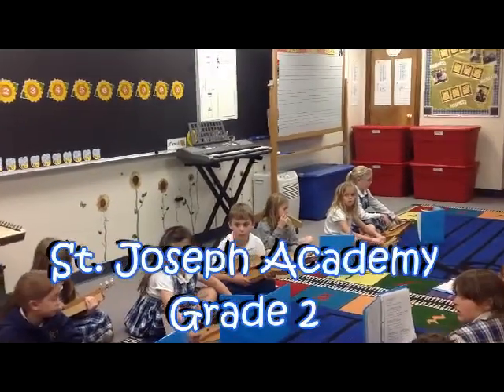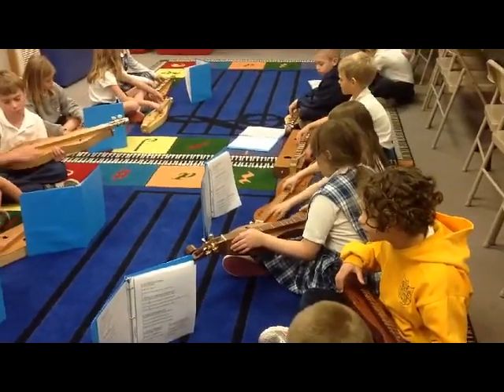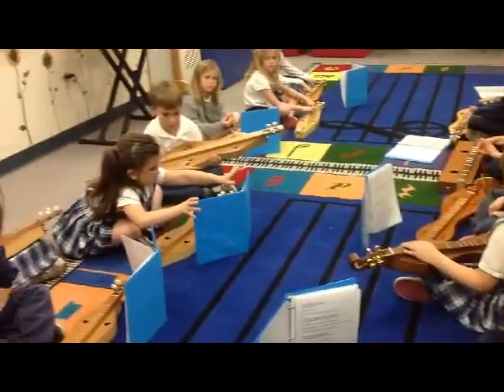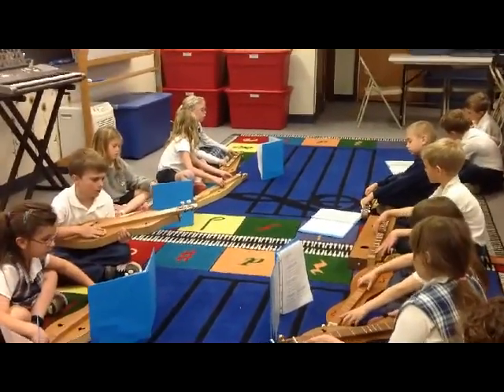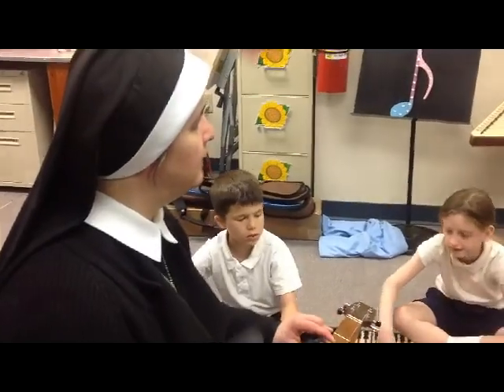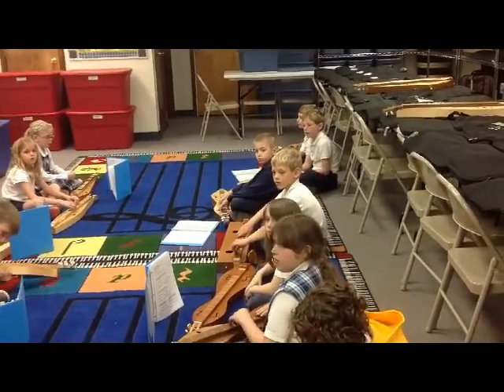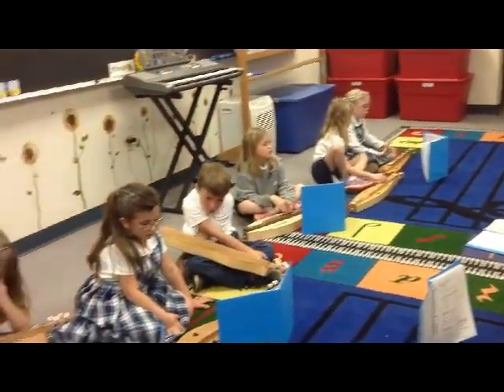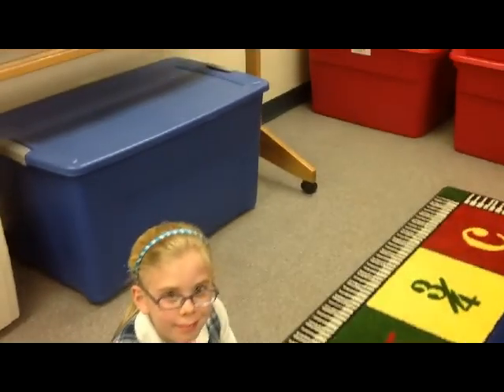Dulcimer Grade 2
Second graders at St. Joseph Academy learn how to play the mountain dulcimer.

Please help support the music program.